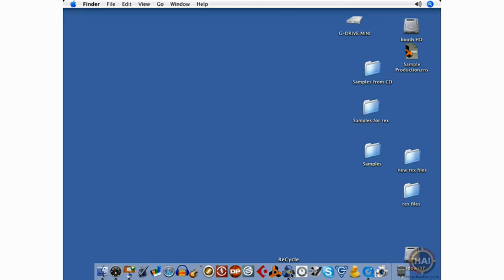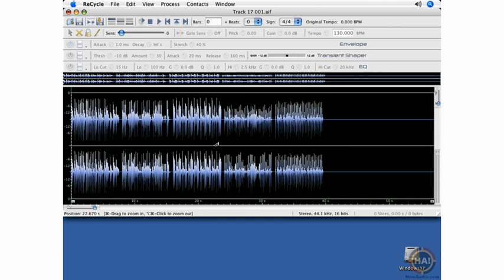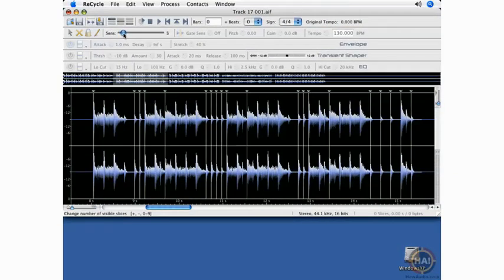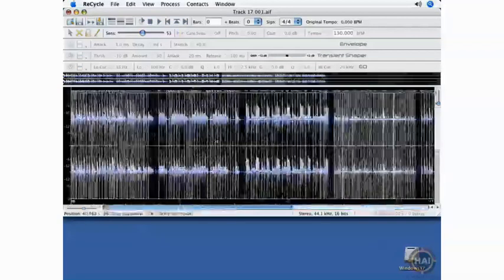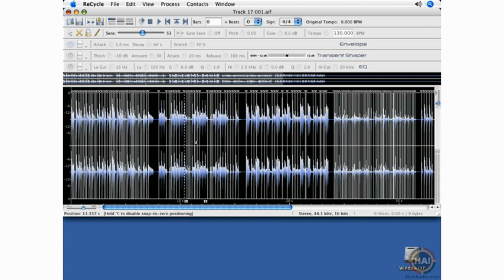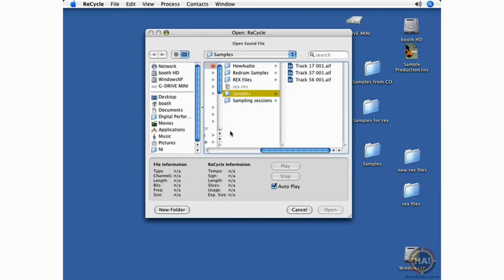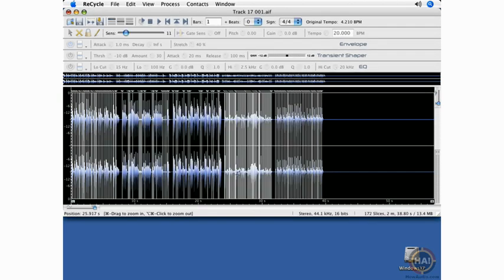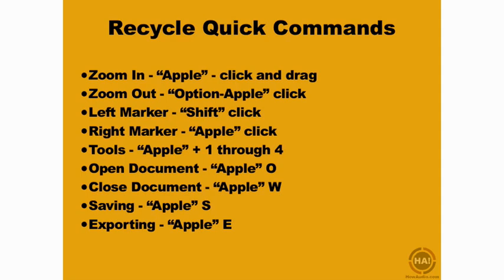Total Training Propellerheads RECYCLE 002